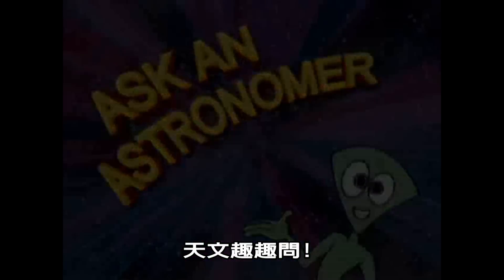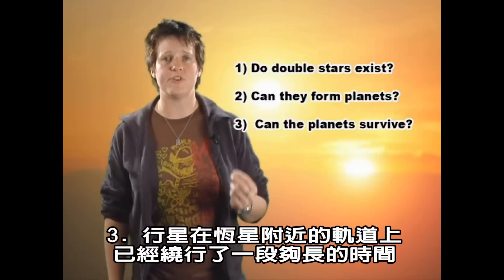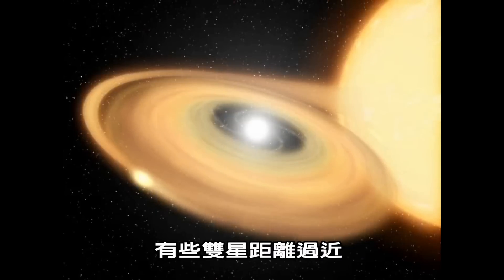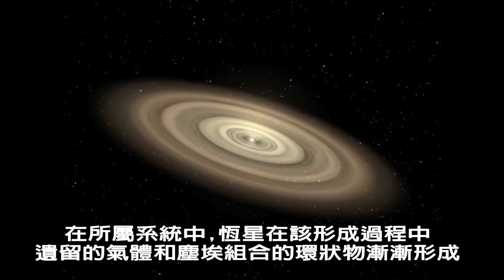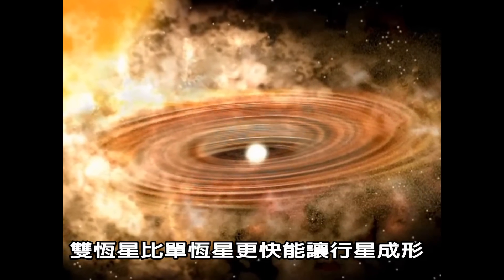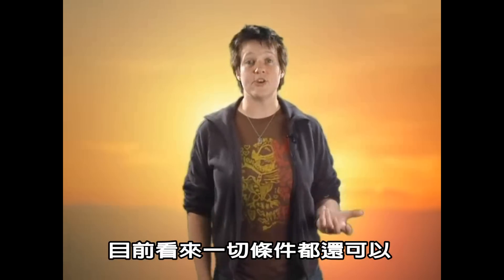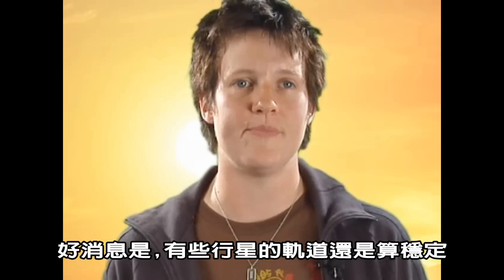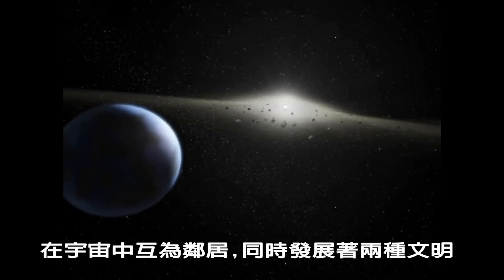「一顆行星可不可以有兩個太陽?」（天文趣趣問）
一種簡單的模型是雙恆星彼此距離近，行星遠遠地繞著它們倆轉，所以就算恆星在動,行星也不太會受到干擾，仍然保持穩定。另一種理想情境是，兩顆恆星彼此相距很遠，而行星只繞著其中一顆恆星運轉，這種情況的話，兩顆恆星可能各自都有一顆行星，在宇宙中互為鄰居，同時發展著兩種文明，並非不可能